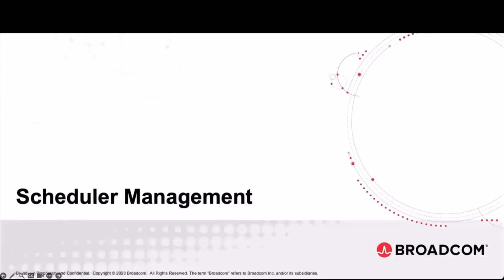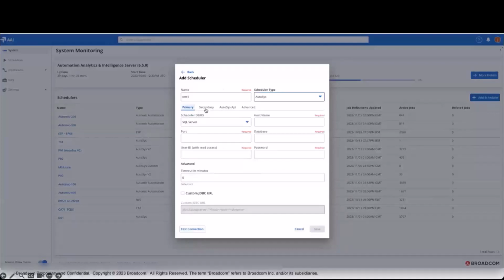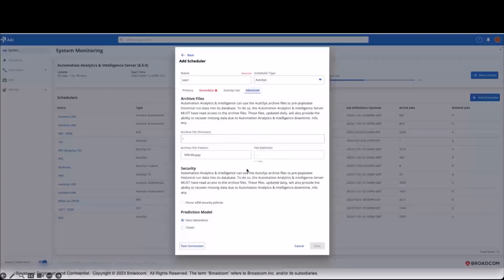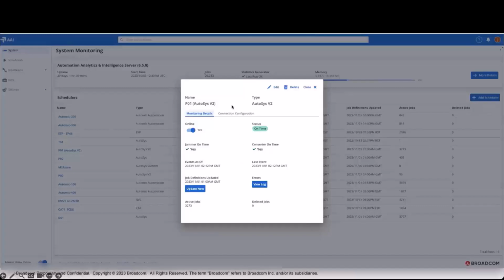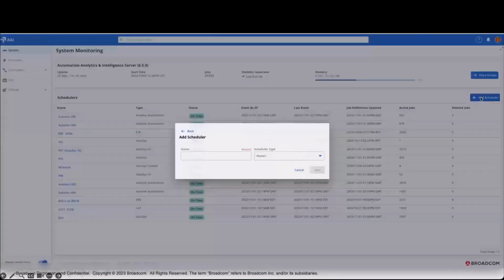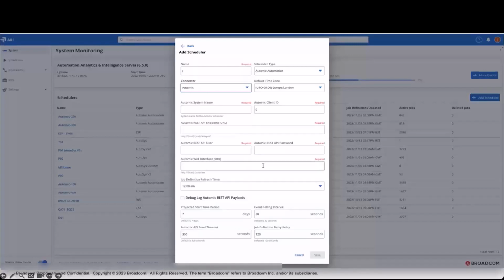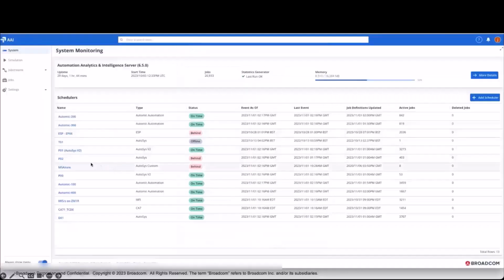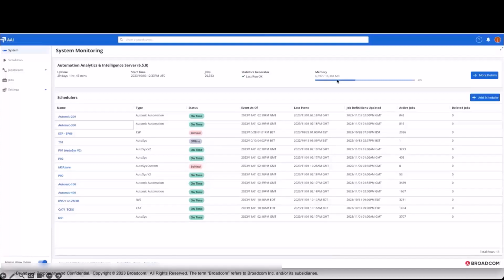AAI 6.5.0: Walkthrough of the new Web UI - Scheduler Management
AAI integrates with many automation engines to analyze execution data and provide forecasted run details, letting you know when you may have a potential SLA breach down the line. The first step in this process is to create or configure the "Scheduler," which is the connection between AAI and the automation engine. This video will walk you through creating schedulers for both AutoSys and Automic as well as configure the frequency that data is pulled into AAI. After watching the video, you will be able to confidently create and manage your scheduler connections.